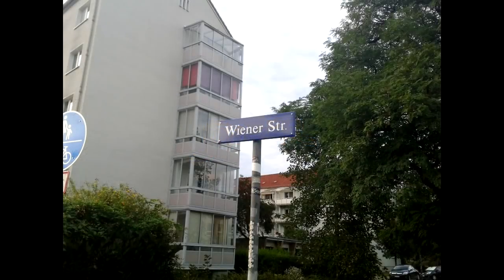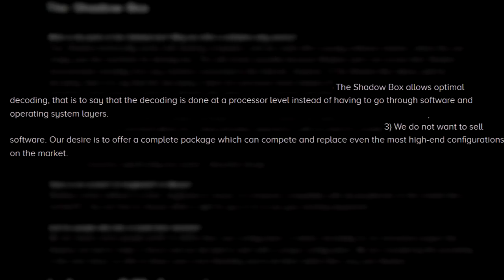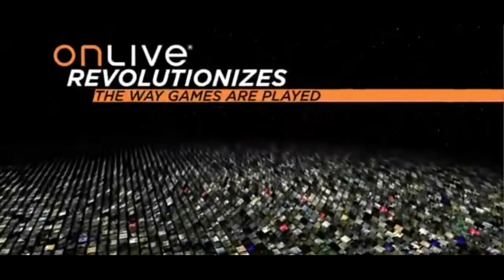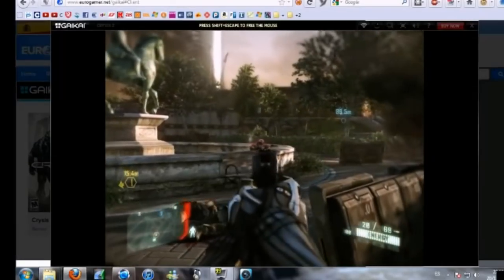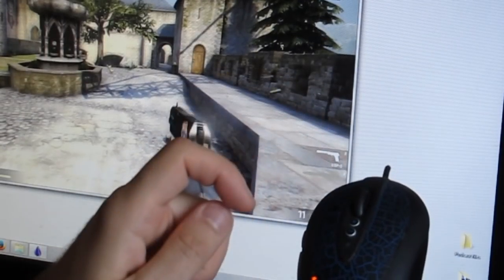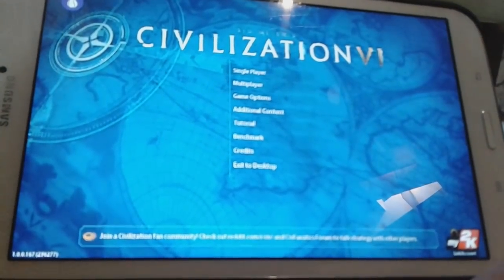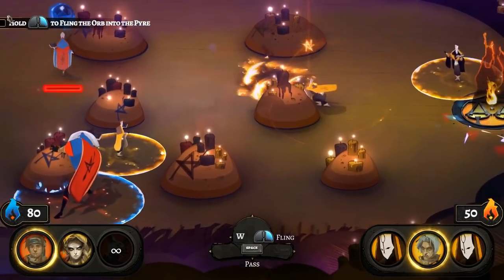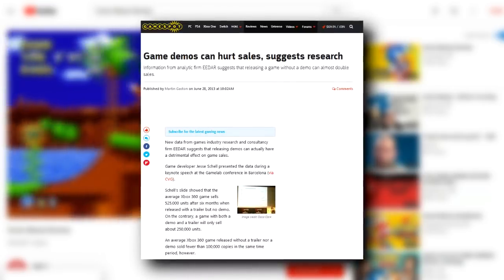Cloud PC Gaming: A Pie in the Sky?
An in-depth look at the rise and fall of PC cloud streaming services, as seen by a small French company attempting to disrupt the entire industry. Again.

Liquid Sky is here, if that sort of thing is your sort of jam

Special thanks to Chris Bratt of Eurogamer, who hooked me up with some recording equipment last-minute after United Airlines lost my baggage.

Special thanks to my internet friend Part_Time_Commie for helping me decipher and subtitle the thickest French accent I've ever heard in my life